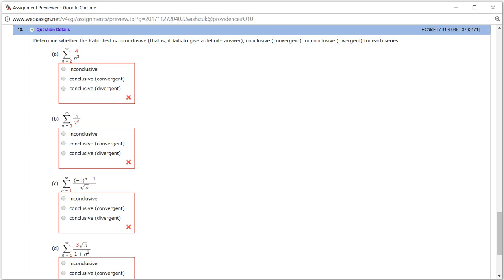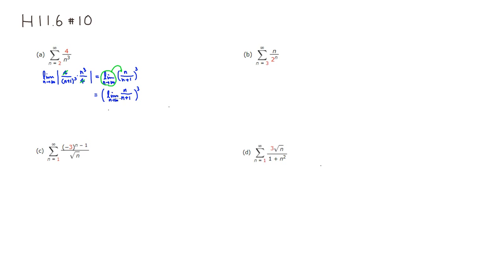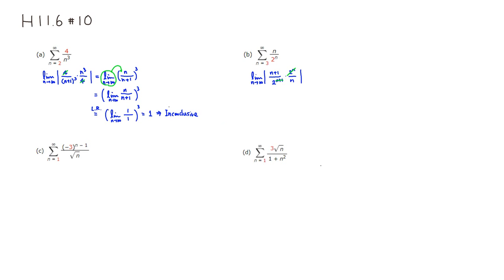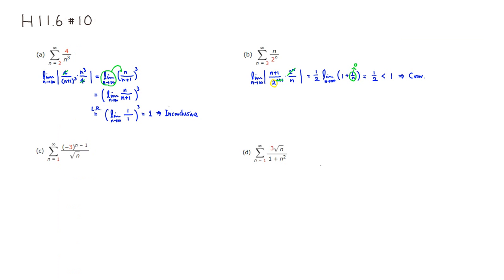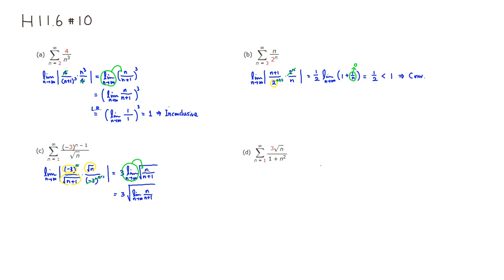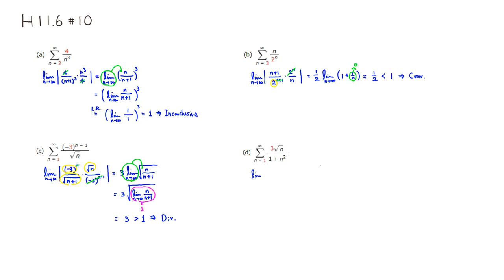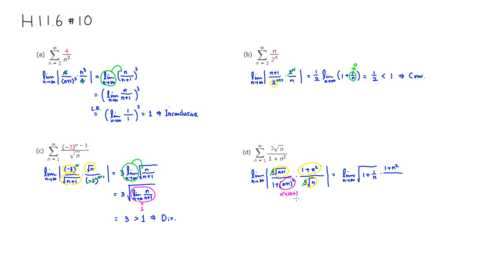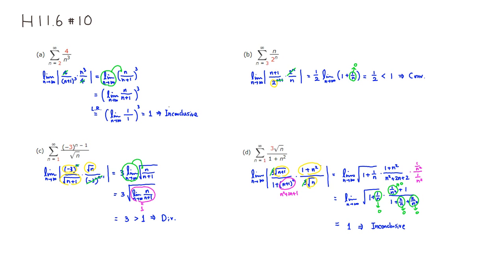MTH 132 H11.6 #10 (Fall 2017)